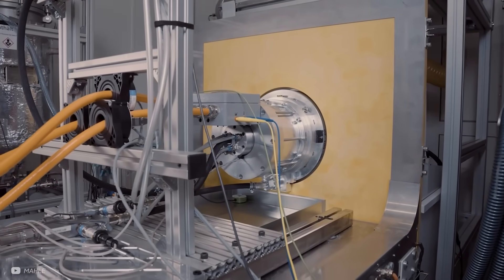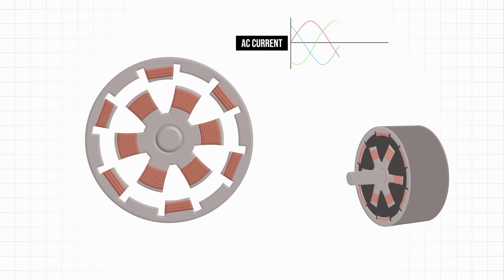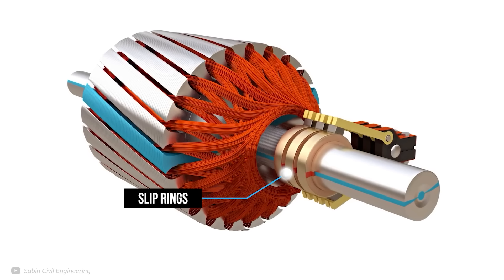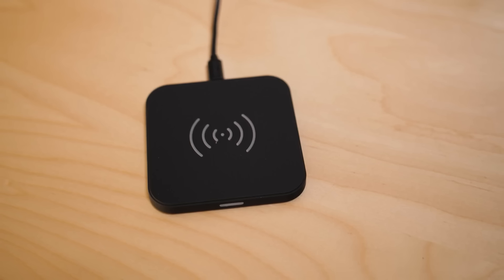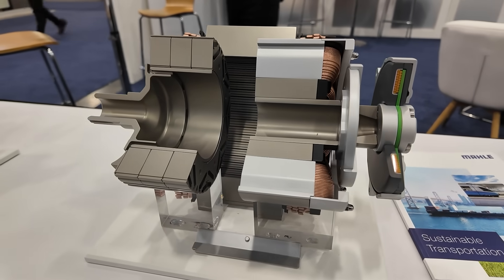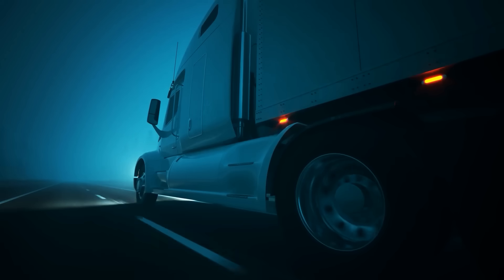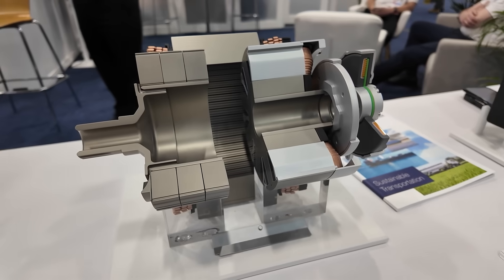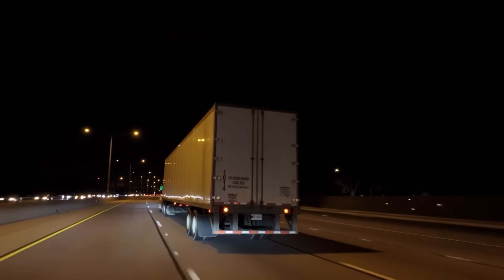Genius Contactless Motor Could Change Transport Forever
Electric motors move and power so much of our world and are incredible pieces of engineering, which is why I was excited to see this new development from MAHLE. It removes the need for rare earth metals, without harming performance and efficiency. In fact, it may even give additional benefits!

Chapters:
00:00 Intro
00:40 Overview
01:55 Why no magnets?
02:40 Externally Excited Motors
03:59 Contactless Power
08:05 Cooling System
09:10 Performance

Credits:
Producer & Presenter: Ryan Hughes
Research: Ryan Hughes
Video, Music, and Sound Editing:  @aniokukade